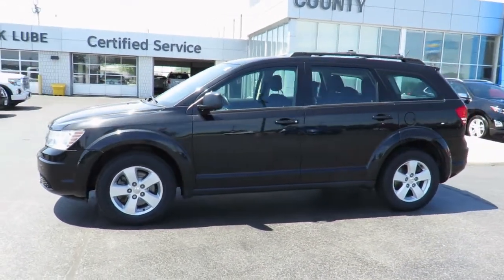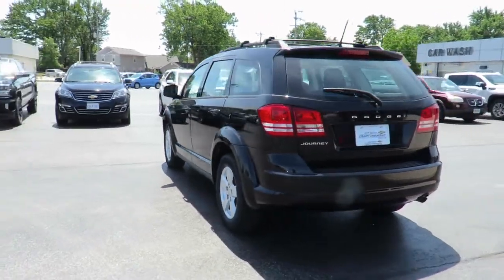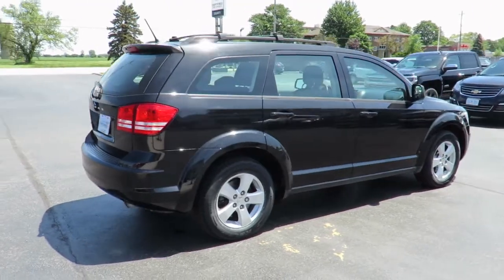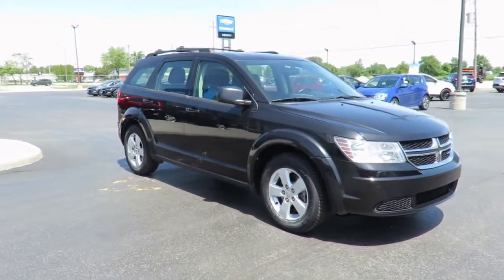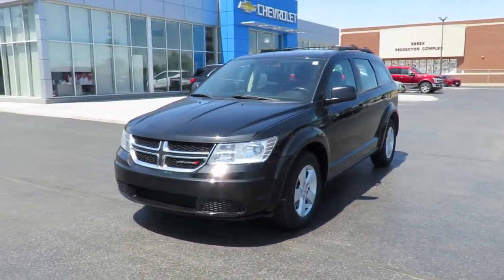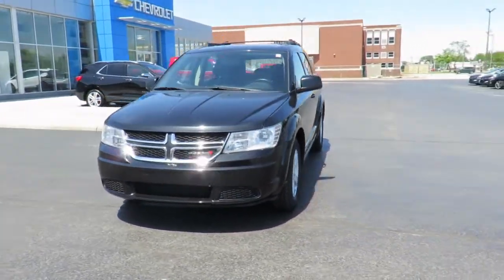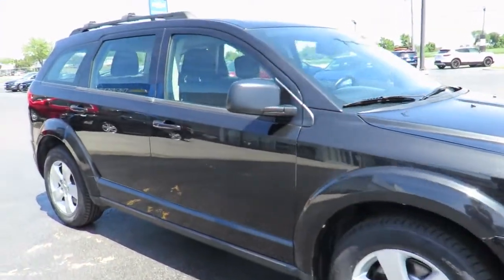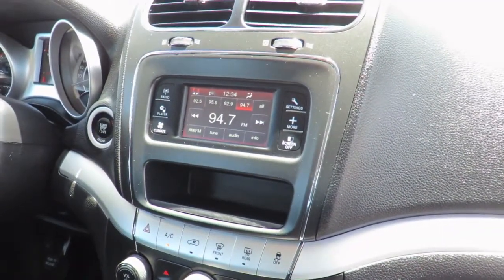2013 Dodge Journey SE Canada Value Package Black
2013 Dodge Journey SE Canada Value Package at County Chevrolet Essex